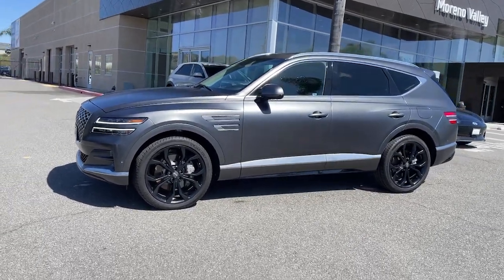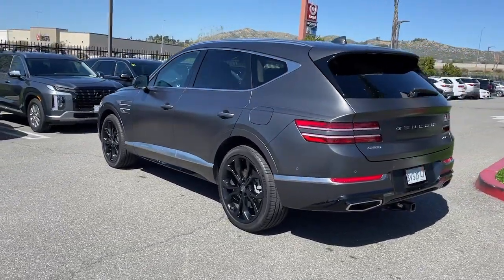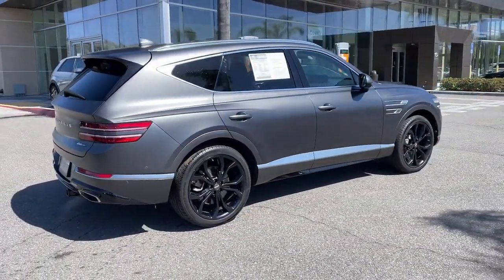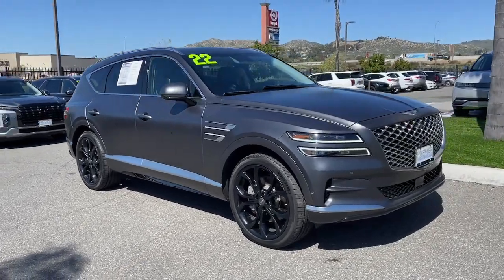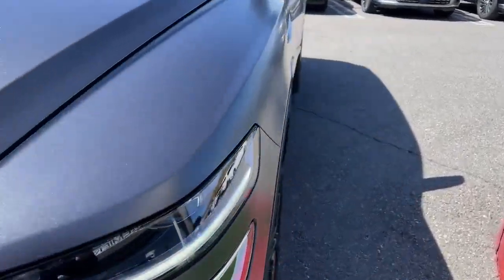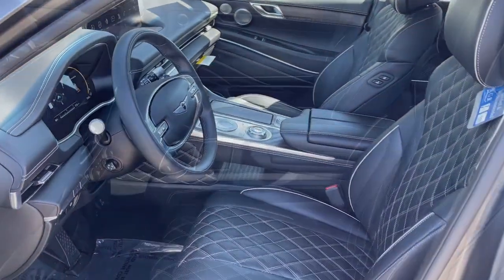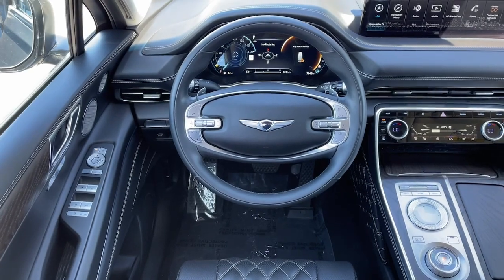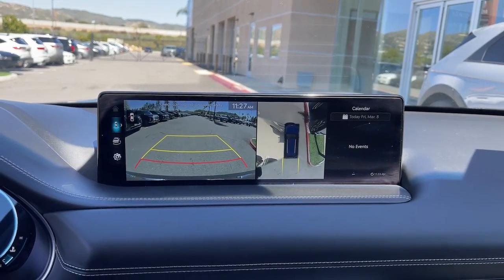2022 Genesis GV80 3.5T CA Moreno Valley, Riverside, Beaumont, Banning, Perris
Pre-Owned 2022 Genesis GV80 3.5T available at Premier Hyundai of Moreno Valley located in 27500 Eucalyptus Ave, Moreno Valley, CA, 92555. Servicing the Moreno Valley, Riverside, Beaumont, Banning, Perris area.

Your next car could be the  2022  Genesis GV80.  Enjoy a view of this  Genesis GV80, the thoroughly modern, mid-size luxury SUV that offers exhilarating performance, a serenely comfortable interior, and a standard suite of driver-assist safety features.  These are just some of the great options this vehicle comes with: Heated Steering Wheel
, Apple Carplay®/Android Auto®, Navigation System, Keyless Entry, Moonroof, Power Liftgate, Heated Mirrors, Woodgrain Interior Trim, Satellite Radio, Power Passenger Seat. Don't miss the chance to drive this thrilling GV80. Our team will give you an outstanding road test experience. Stop in today!